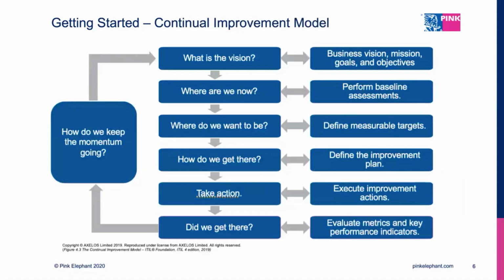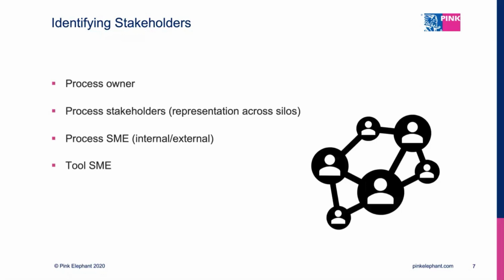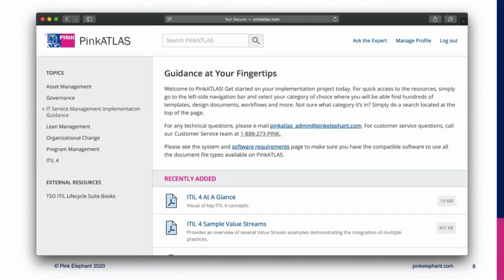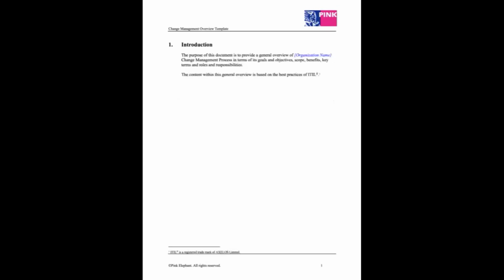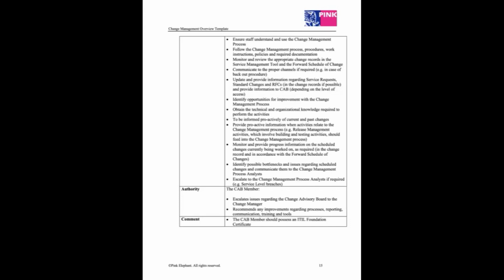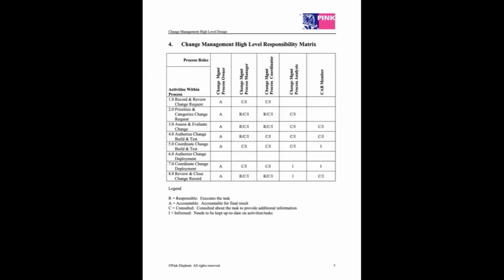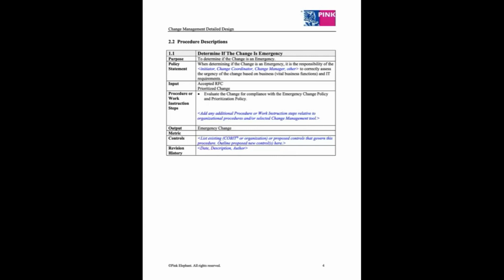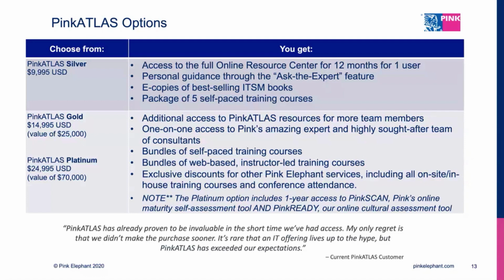How to Implement Change Management Using PinkATLAS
The dynamic duo is back! Brian and Matt are on hand to showcase PinkATLAS™, an online reference tool containing several hundred documents, checklists, process maps, templates, podcasts, webinars, access to online books, and many more items.

Using the tool, they walk you through the scenarios of how to implement Change Management according to ITIL® best practices. During the past fifteen years, numerous organizations have used PinkATLAS as their “consultant in a box”.